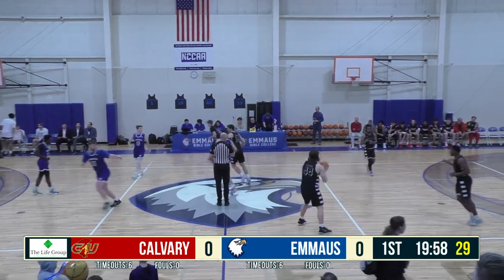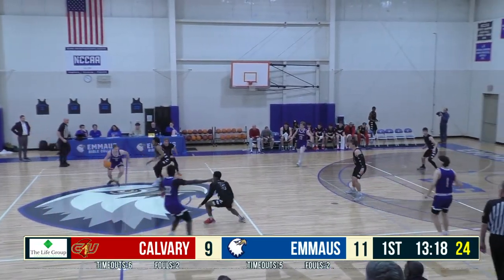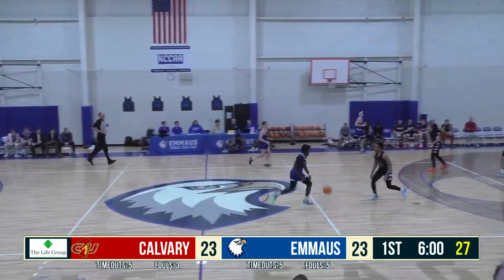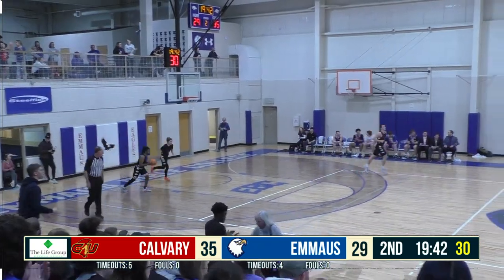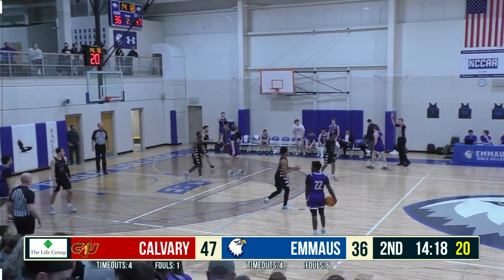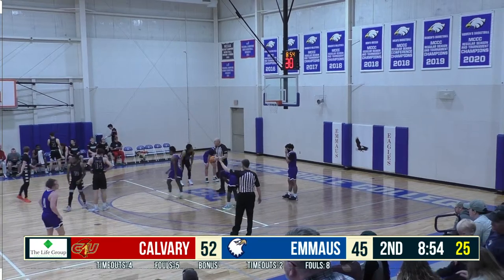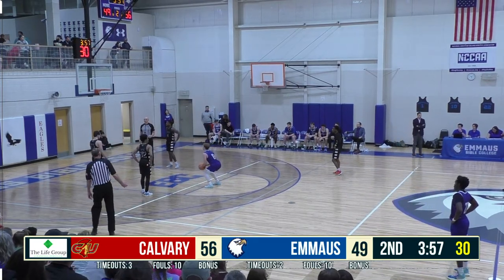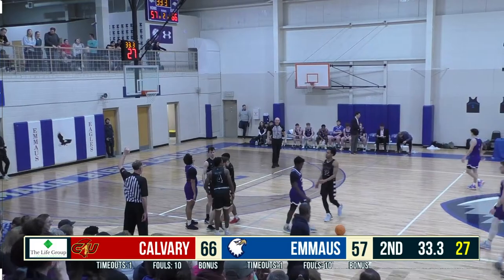Emmaus vs. Calvary University (Men's Basketball)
Live at Emmaus Bible College!